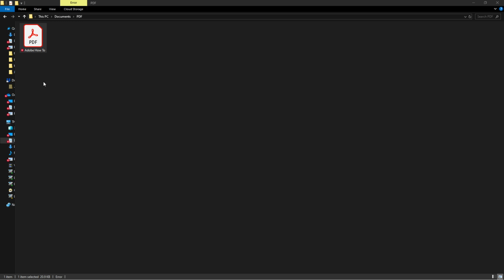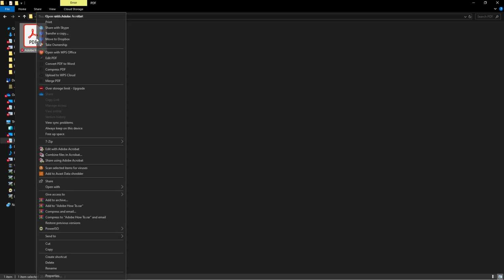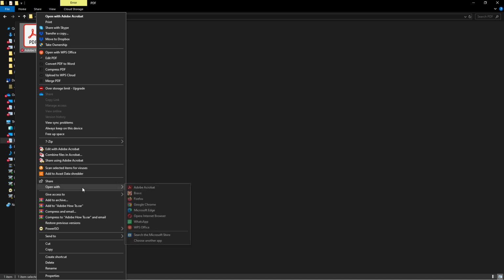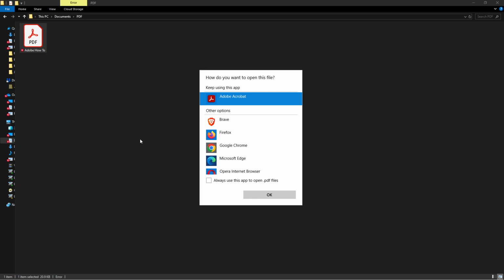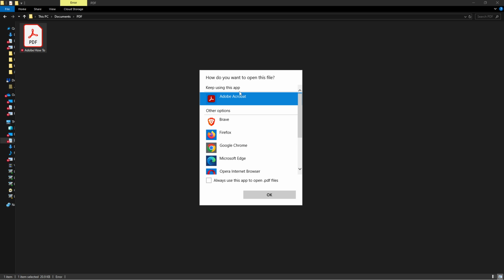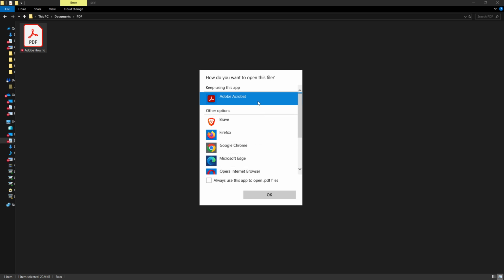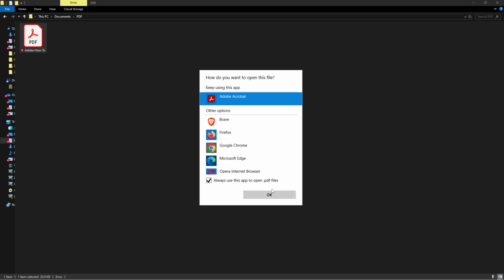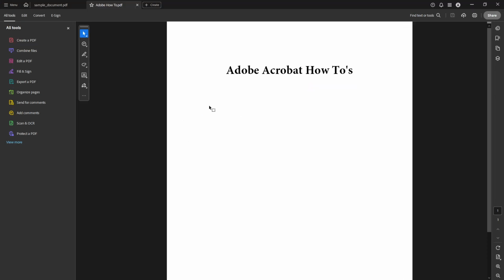How to Always Open PDF Files With Adobe Acrobat Reader DC [2025 Full Guide]